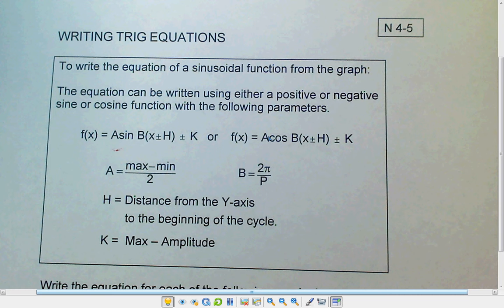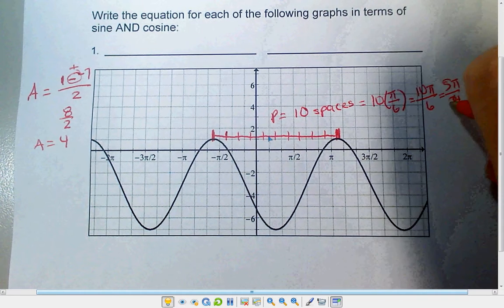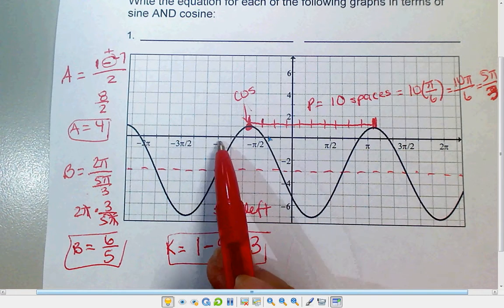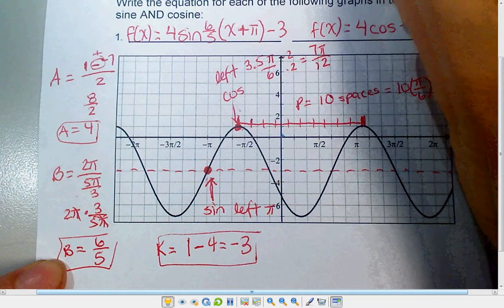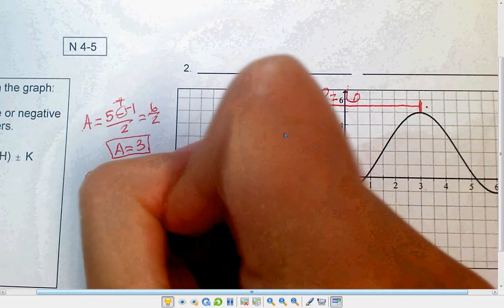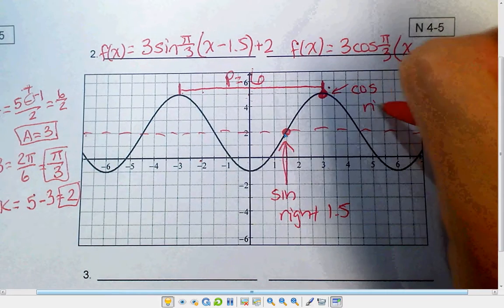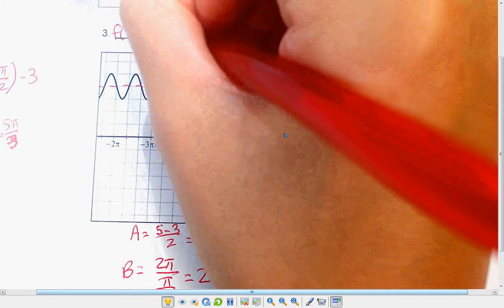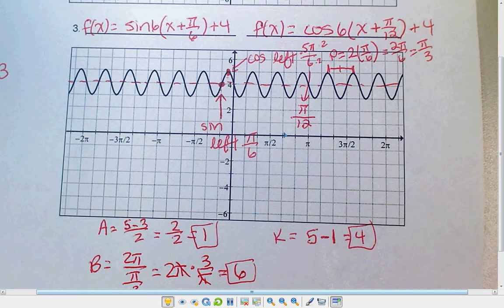10/7/2014 Precalculus Unit 4 Lesson 6